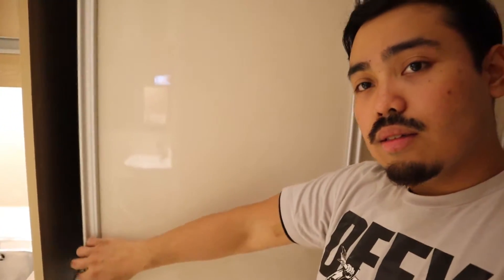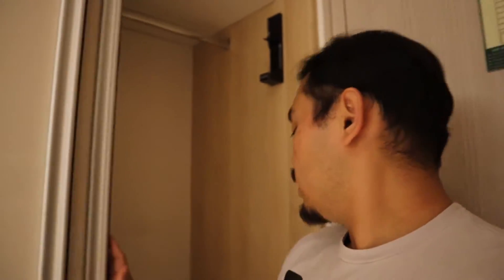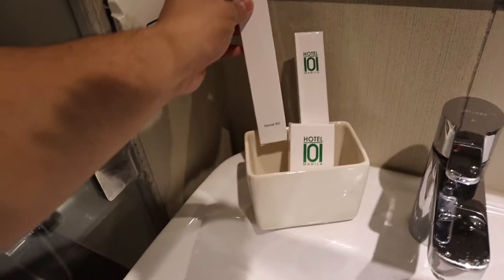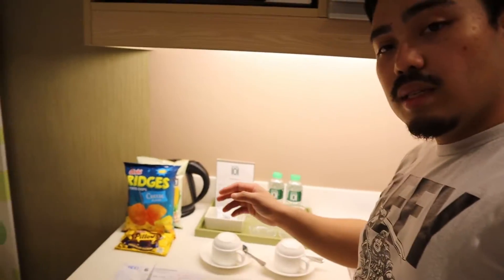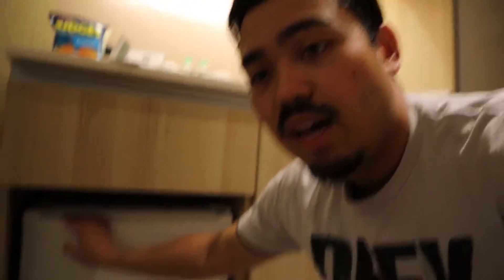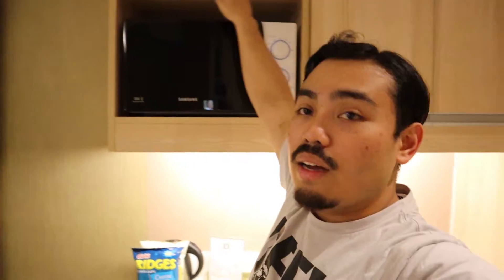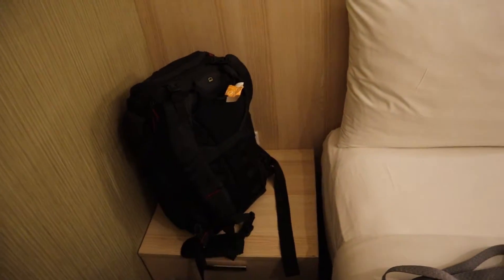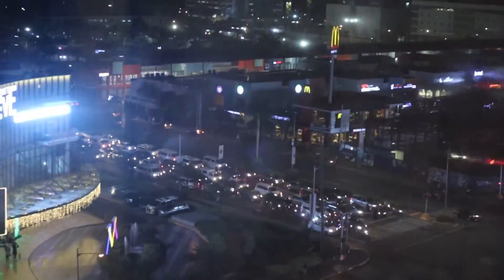Hotel 101 Manila Philippines Review and First Impression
EATLOG 73
We had one night to spend in Manila before flying out to Brunei so we stayed at the Hotel 101 in Manila. It's super close to the Mall of Asia!